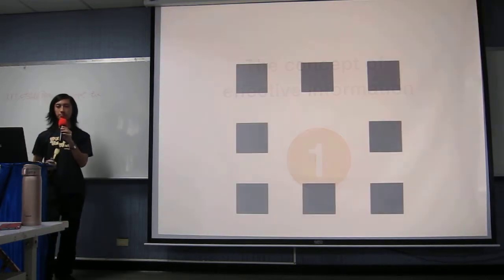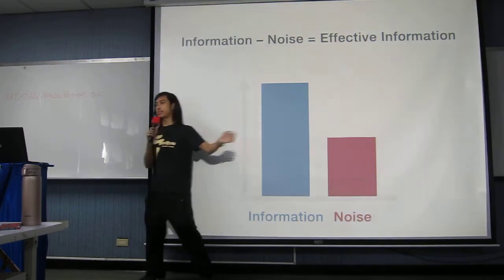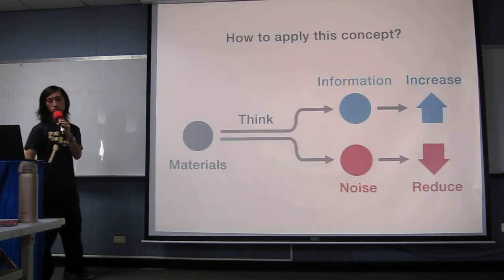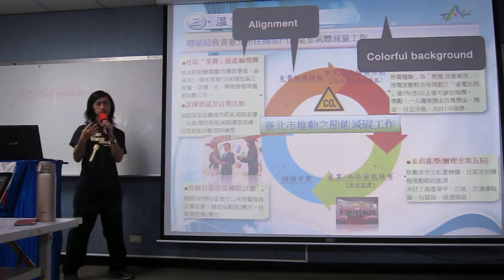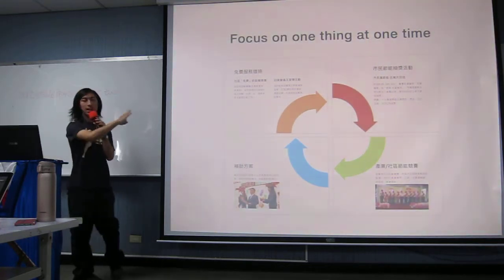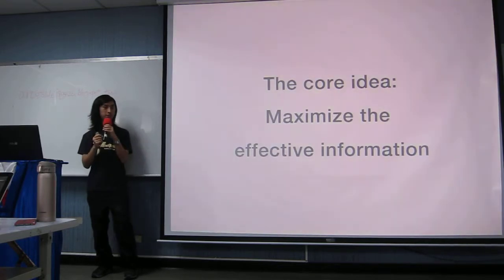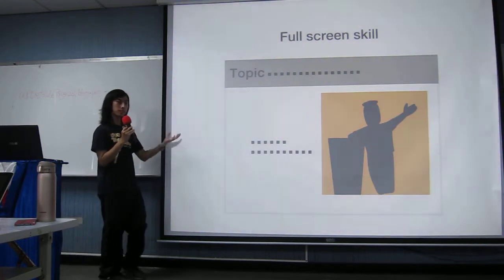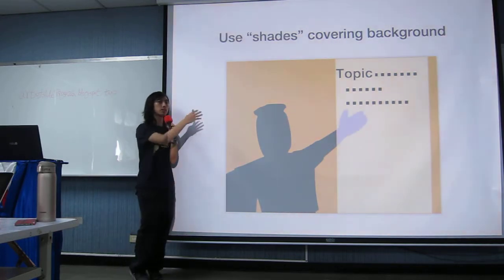20150426 SGD 2 Part 1 ( by Richard)